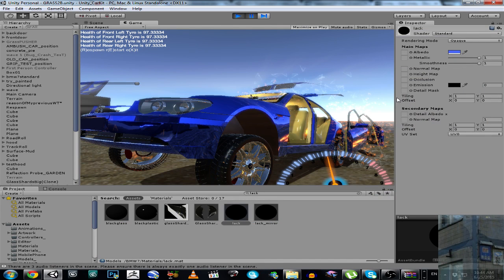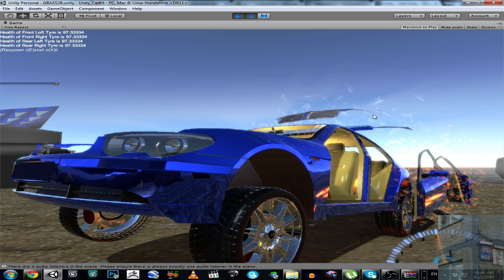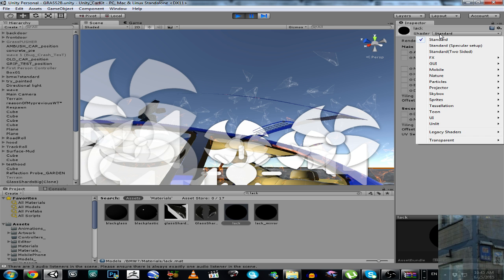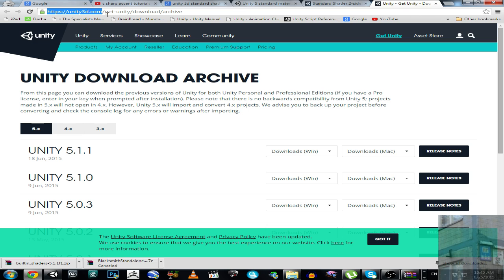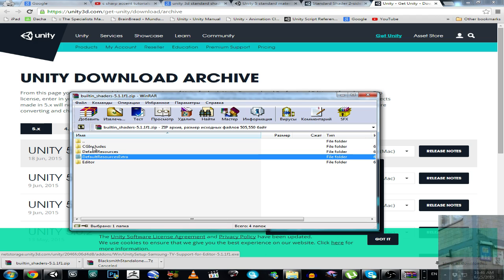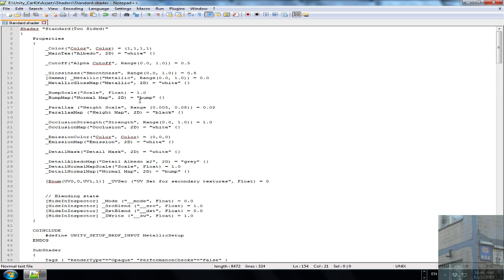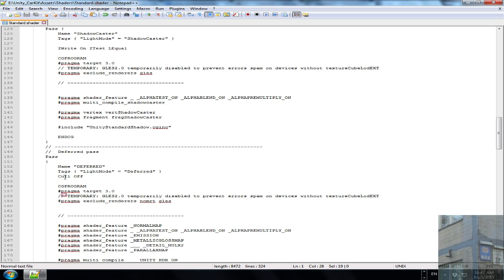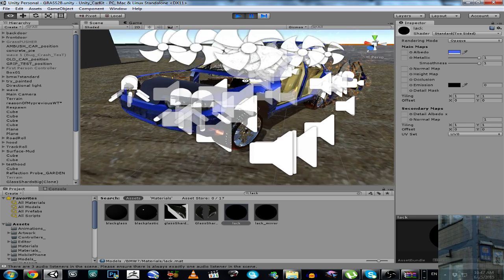Unity 3D / 5 - Standard Shader ( Two Sided ) TUTORIAL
In this video You'll learn how to create a double ( 2 ) sided shader material in Unity 5. Notepad++ is recommended for use!

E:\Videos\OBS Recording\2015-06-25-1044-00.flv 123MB